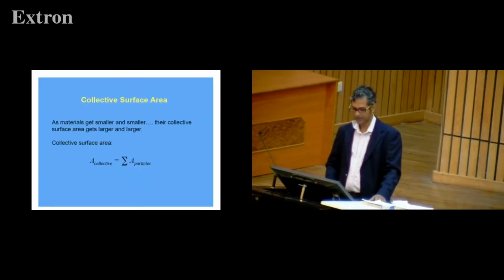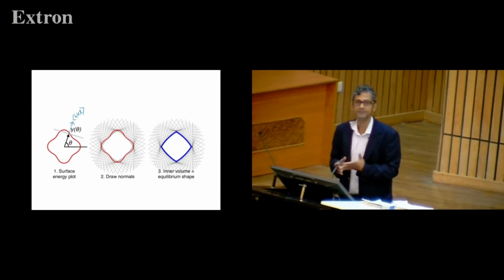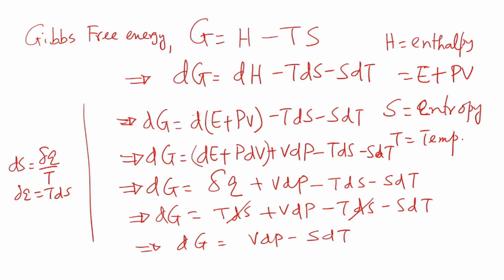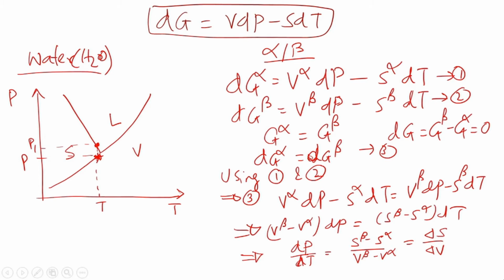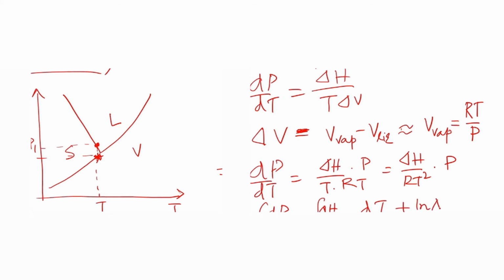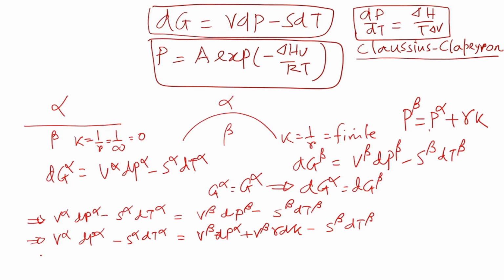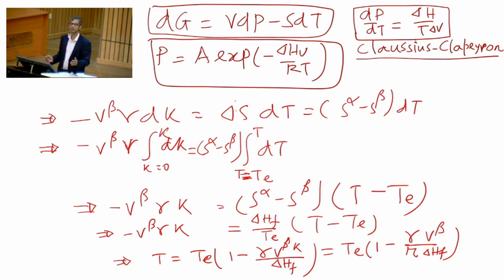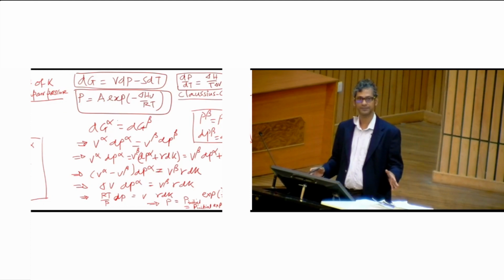Lecture 09 : Thermodynamics of Nanomaterials